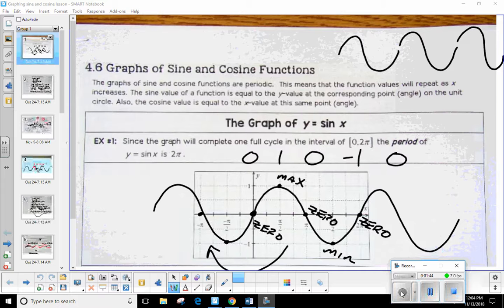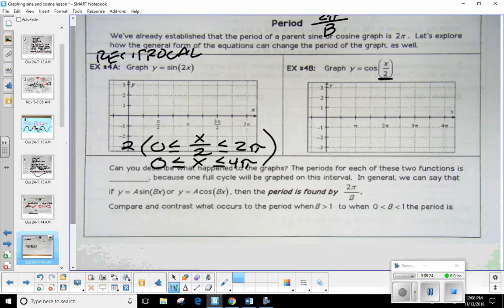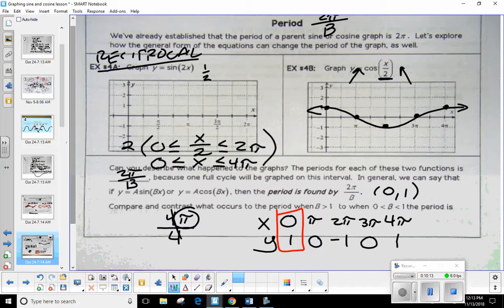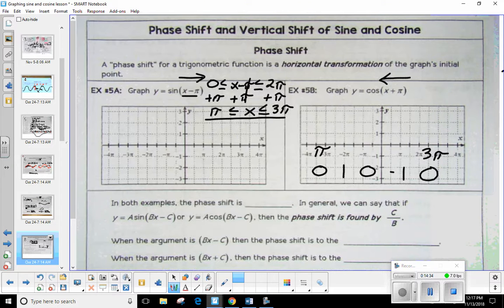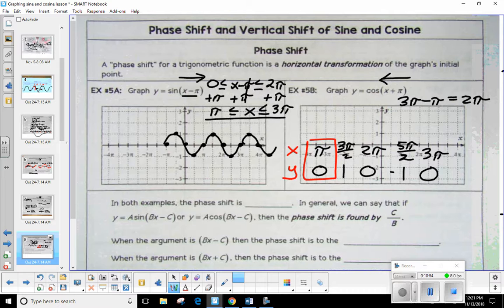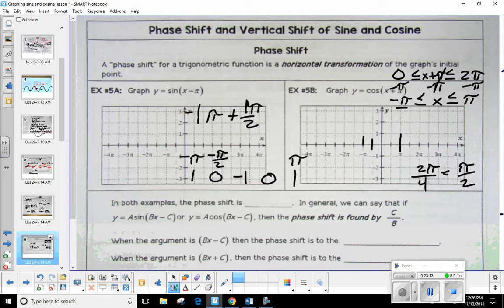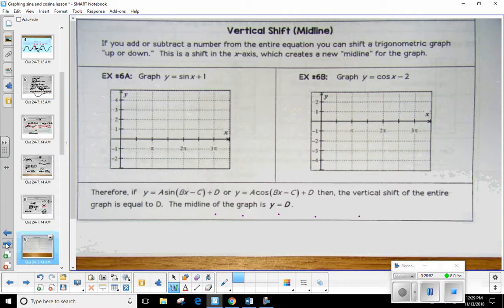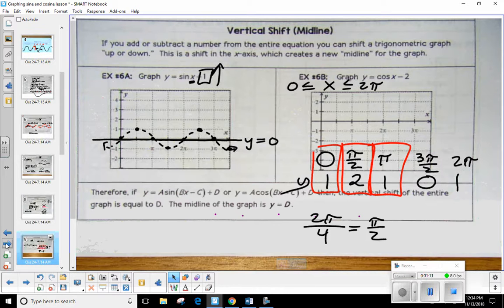Graphing sine and cosine lesson part 4 Acad 11 13 18